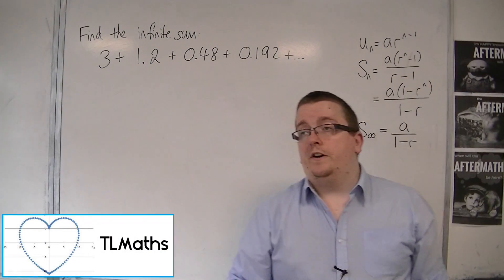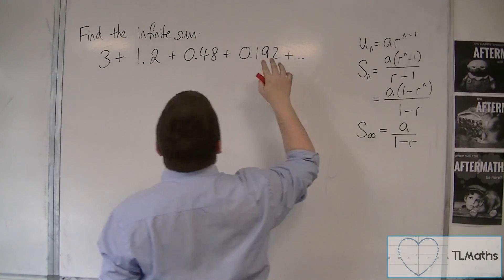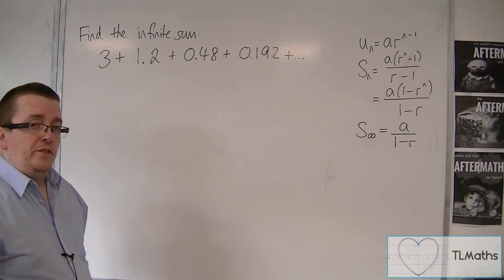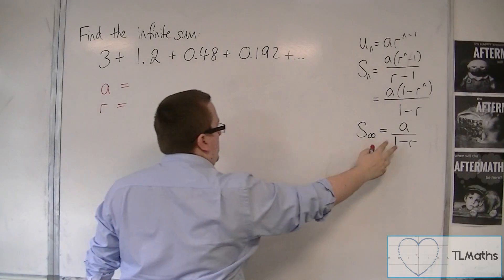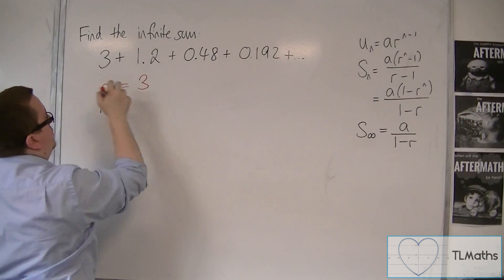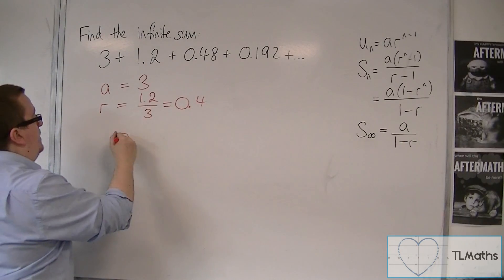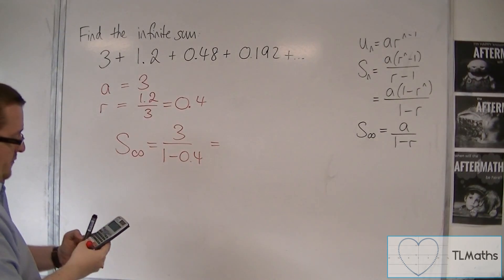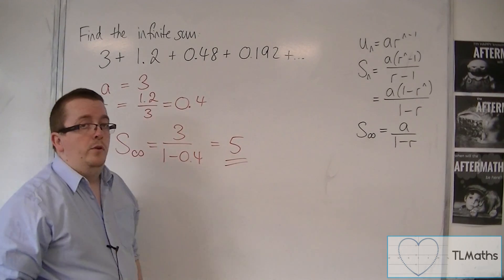OCR MEI Core 2 5.29 An Example of Finding the Sum to Infinity